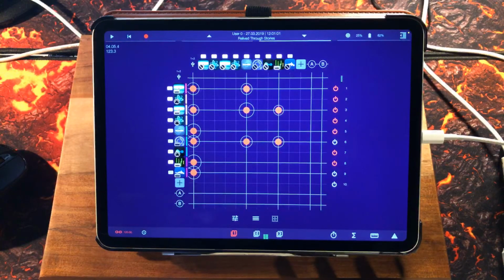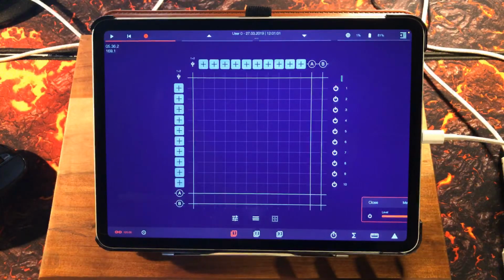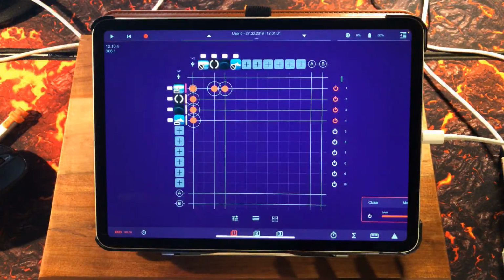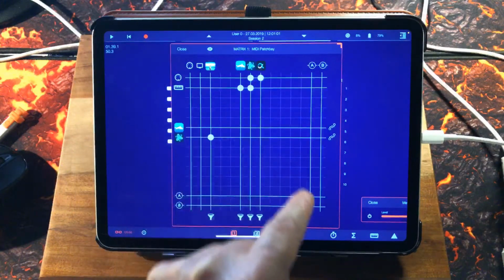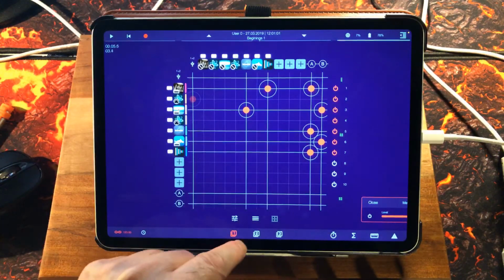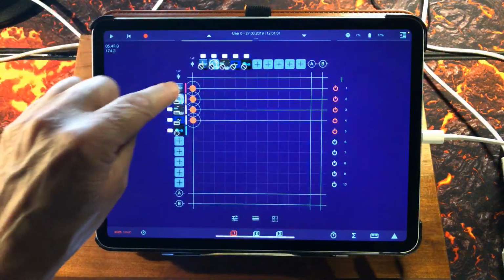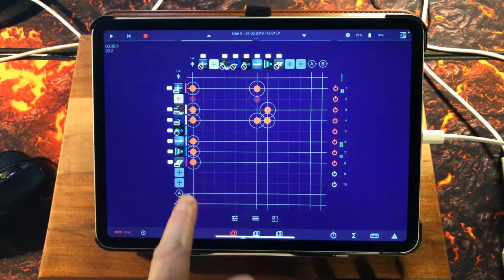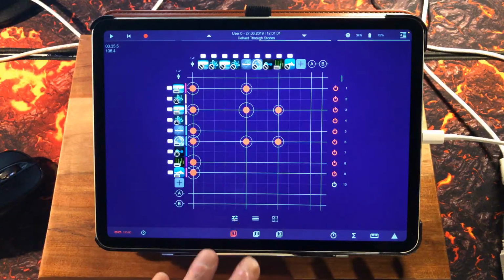apeMatrix - Getting Started for Absolute Beginners - iPad Tutorial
You can get apeMatrix here at the App Store